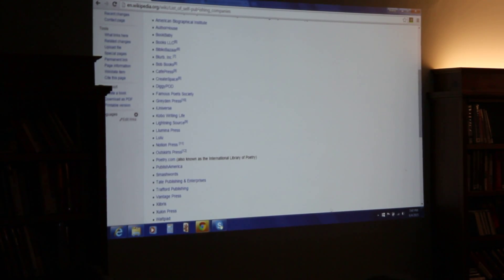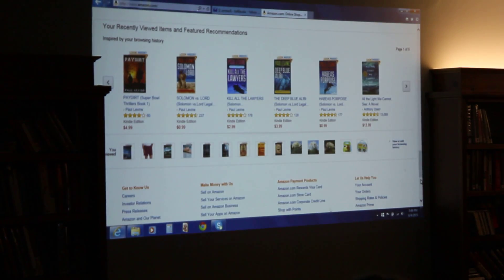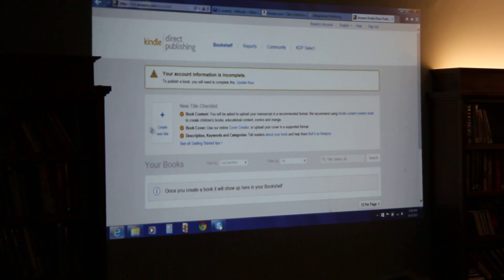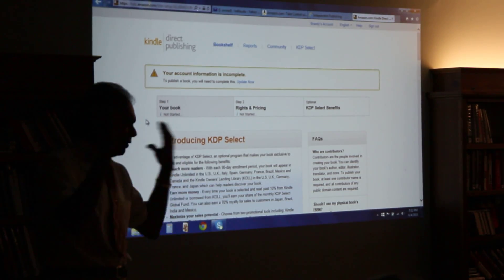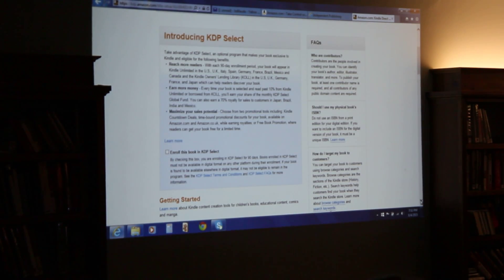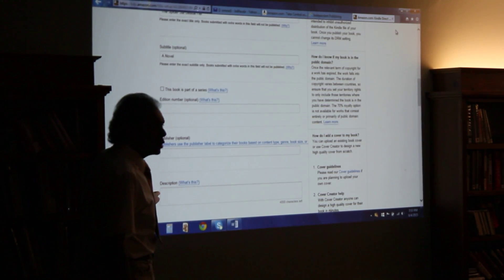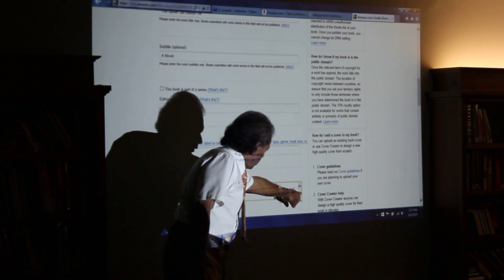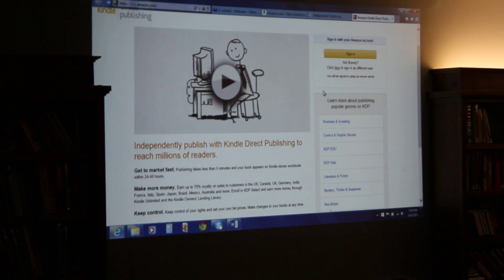How To Publish An Amazon Kindle eBook Live Presentation -- Anura Guruge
June 4, 2015, at the Gilman Library in Alton, New Hampshire.
Live demo of publishing a Amazon Kindle eBook -- by a 1st time author.
Speaker at the screen doing the presentation is Anura Guruge, who has over 23 published books, at least 20 on Kindle.
B.D. ('Brandy') Adams, the author of the new book, is working the PC (at a table). She is a stroke survivor and the book actually deals with a stroke survivor. There are questions from the audience.